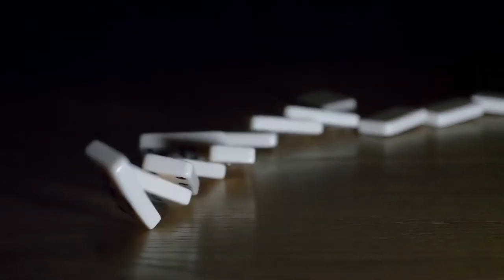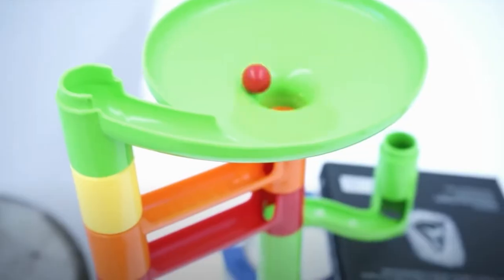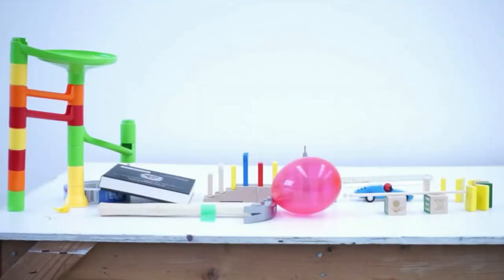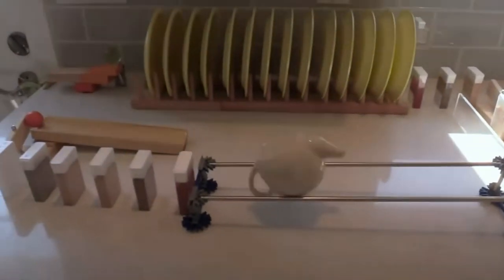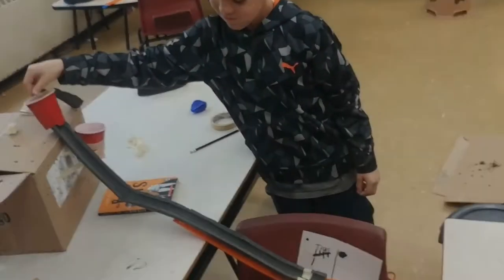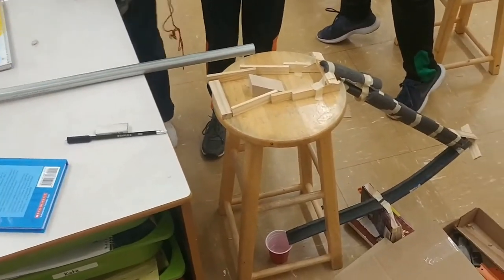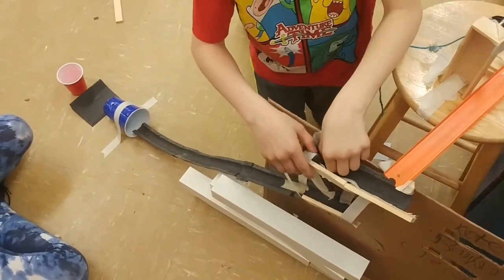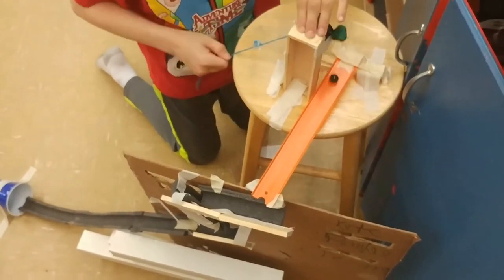Chain Reaction Contraption | Maker Showcase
Challenge students to invent their own Chain Reaction Contraption using classroom materials.